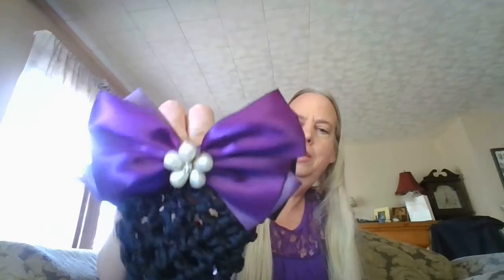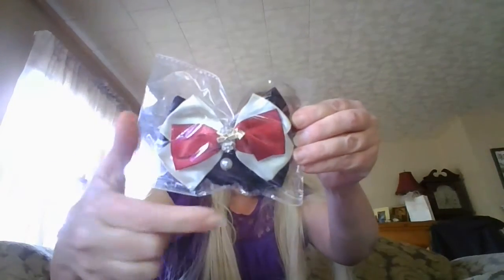New Hair Accessories! The Victorian era Snood is making a comeback!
Sparkle up your hair with a new snood! they hold your hair back in a simple and sophisticated way adding an understated elegance to your appearance.